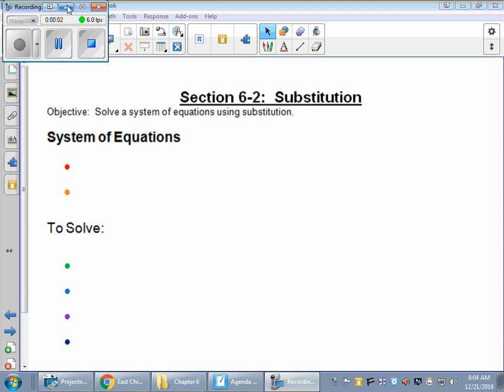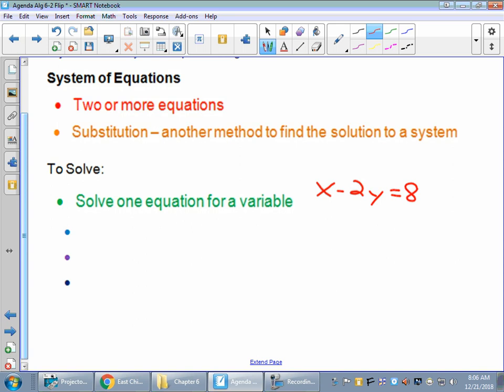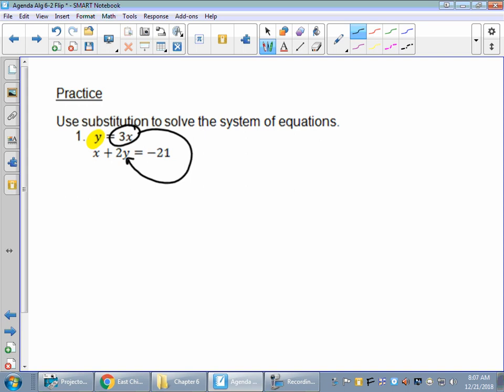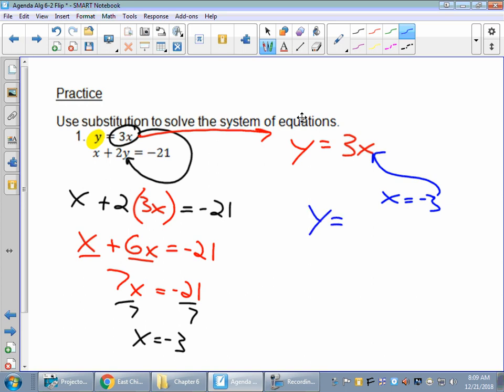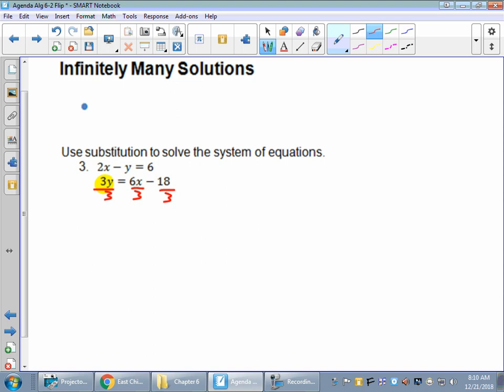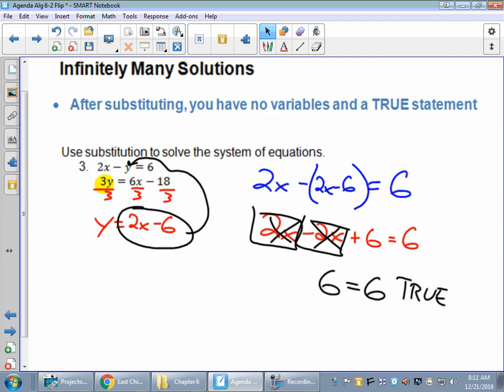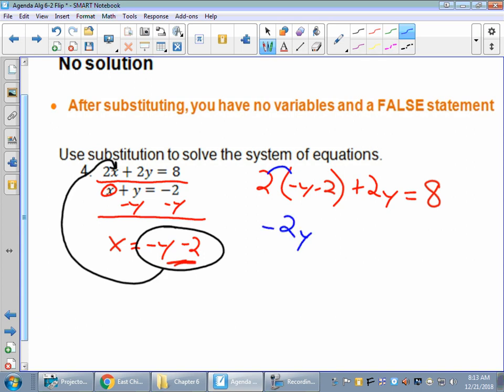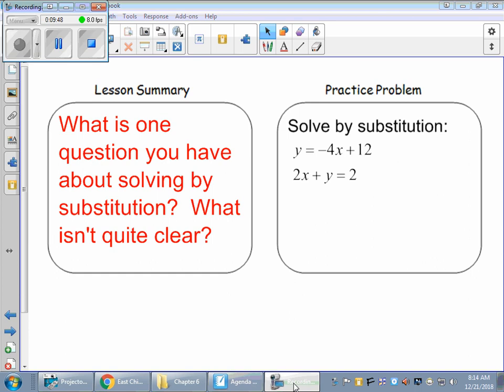Section 6-2 Notes